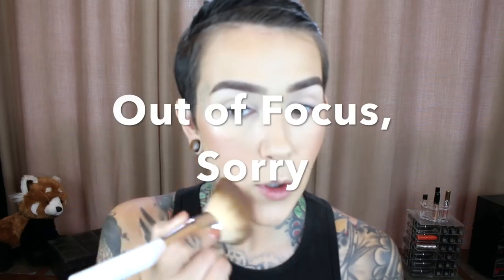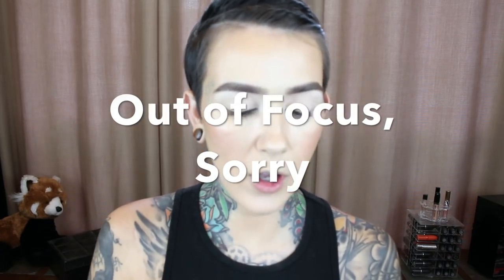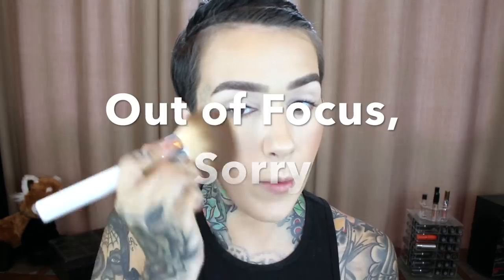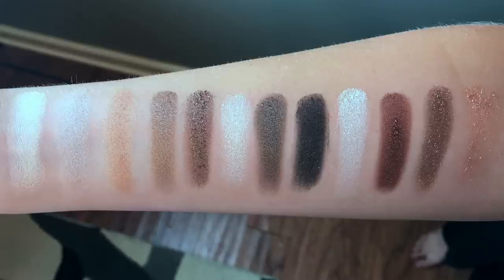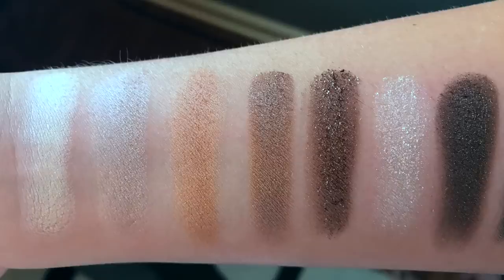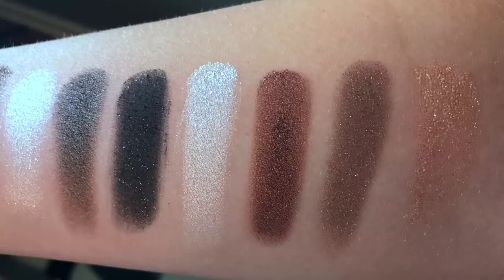GRWM: Trying out New Products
Hey Beauties!!!
I am getting ready to go to the movies and thought that I would share a lot of new products that I have picked up with you! Full Face of First Impressions..
XOXOXO
-Mel

SHOP WITH ME!! ANYTHING sold at Nordstrom.com Just text this number, reply Y and then enter your first and last name :) I do make commission off any sales.

HOW DID THE FOUNDATION HOLD UP?
I liked it a lot! It held up pretty well! Not as long as double wear on it's on but longer than the water fresh on it's own. Looks natural and it took about 8 hours before I got a little shiny.

PRODUCTS MENTIONED:
Estee Lauder Double Wear (sand)
Estee Lauder Double Wear Nude Water Fresh (tawny)
Bobbi Brown Instant Full Coverage Concealer
Hourglass Diffused Light
Sisley Loose Powder 01 Irisee
Kat Von D Shade + Light Glimmer Palette
Kat Von D Lolita Blush/Eyeshadow
MAC Fix +
Dior 3D Maximizer
Too Faced Better Than Sex Mascara
MAC Extended Play Gigablack
Hikari Black Liner
Dose of Colors Toast Lip it Up Satin Lipstick
Milk Makeup Blur Setting Spray

TANK DRESS: Forever 21

NAILS: Cocoa CND Shellac